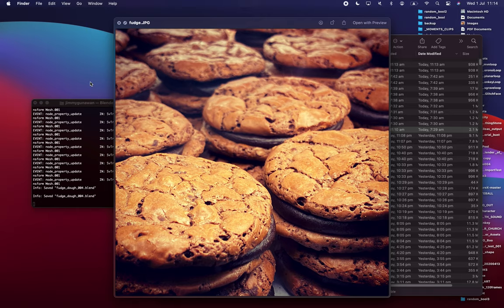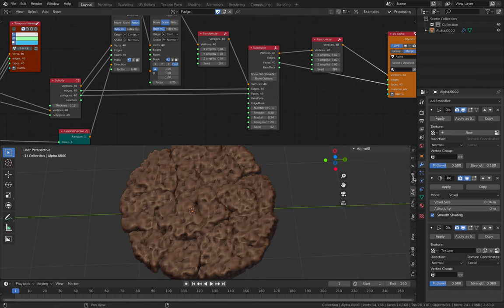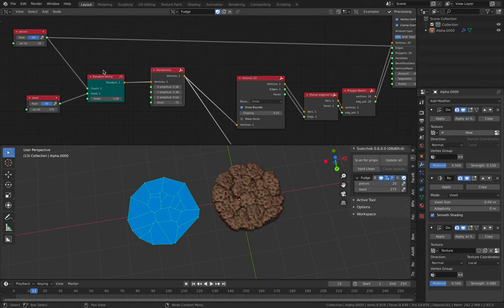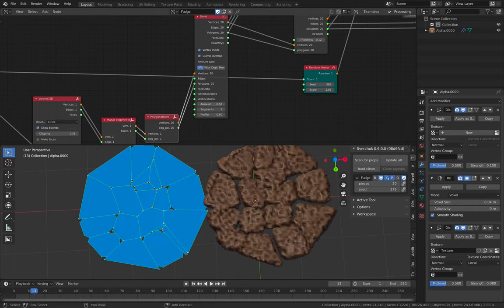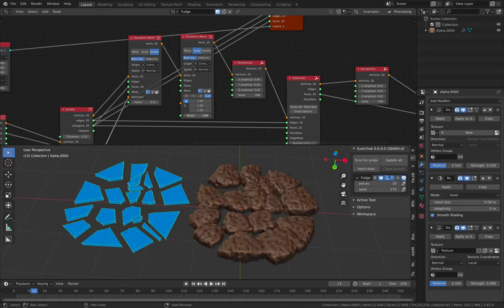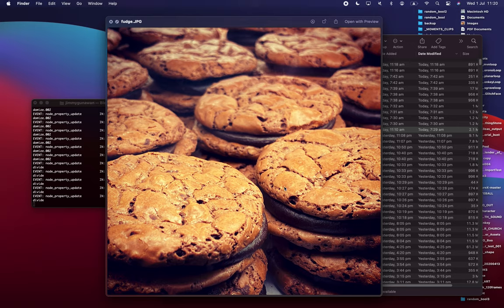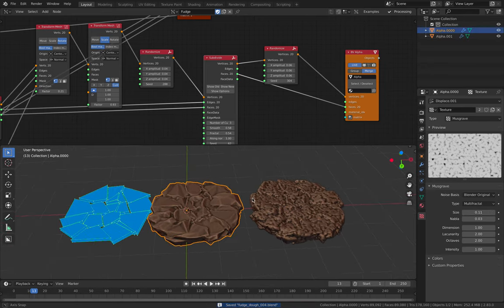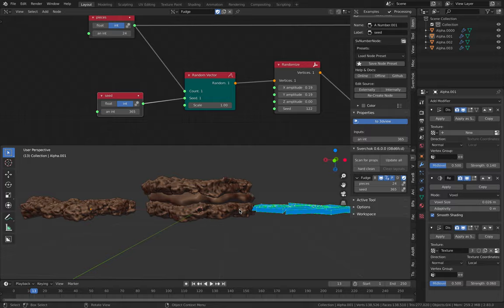LIVENODING 1450 / Procedural Chocolate Fudge Cookie using SV Nodes in Blender 3D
LEVEL: Medium

In this episode, I am sharing one example procedural nodes to create a chocolate fudge cookie. There are many other ways. The basic idea is to start with Voronoi to make pieces and then we use voxel remesher to blend between pieces.